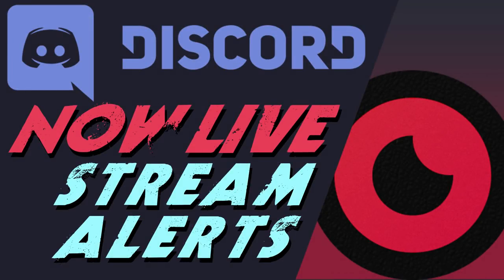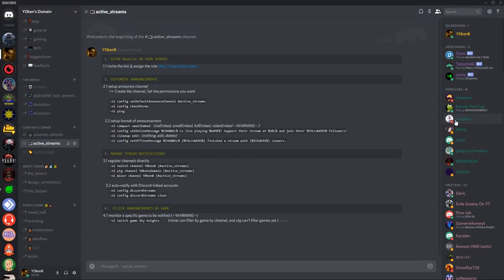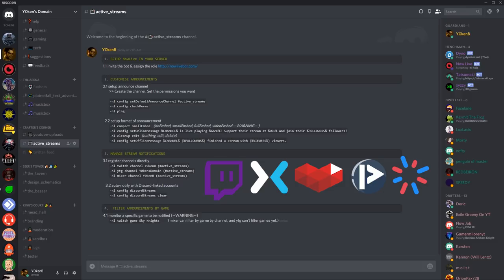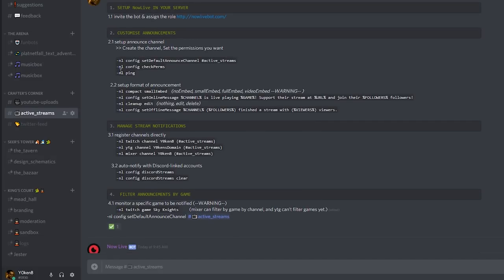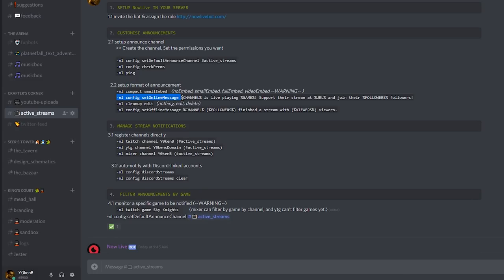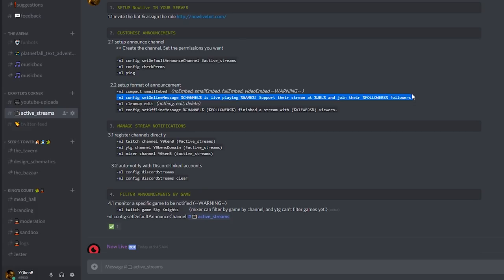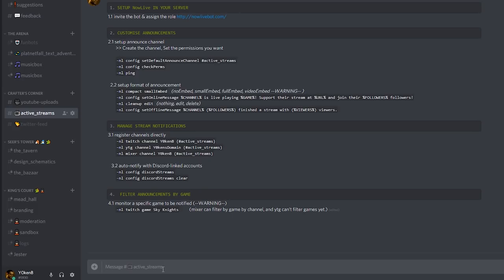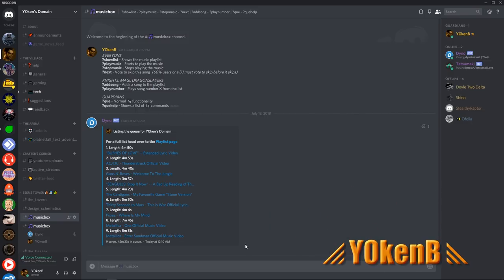Now Live Bot is DEAD, Use Couchbot instead.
original description

How To Discord: Setup Now Live Discord bot for stream alerts from Twitch, YTG, Mixer, Picarto or Smashcast!

This video titled: "Now Live Bot, a Discord Bot for stream alerts from Twitch, YTG, Mixer, Picarto or Smashcast", is the 7th installment of my "How to Discord" series.
In just under 10 minutes, this Now Live Discord guide and tutorial video will have you well on your way to automate stream notifications in your Discord server, whether it comes from Twitch, YTG, Mixer, Picarto or Smashcast.

In this "How to Discord" guide and tutorial, I assume that you have already created a Discord server and have access to manage a Discord server. The Now Live Discord Bot tutorial then shows you how to perform each step as you follow along as I setup stream alerts from Twitch, YTG, Mixer,  Picarto and Smashcast on my own discord server.

Video Index:
  1. How to setup Now Live in Discord: 00:57
  2. Customise Now Live announcements: 01:40
  3. Manage Discord stream alerts: 05:45
  4. Filter Now Live alerts by games: 07:19

Please support me:
  1. LIKE this video (if you liked it or found it helpful).
  3. Drop a COMMENT.
  6. JOIN DISCORD and come hang out.